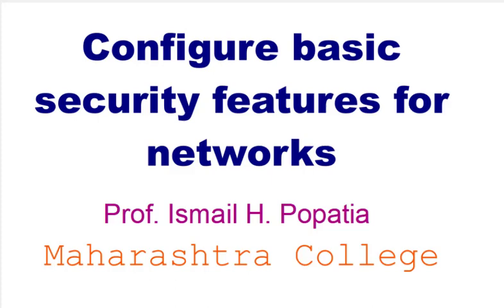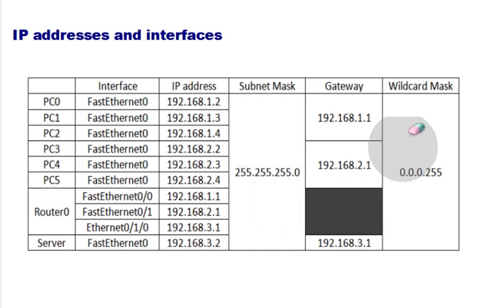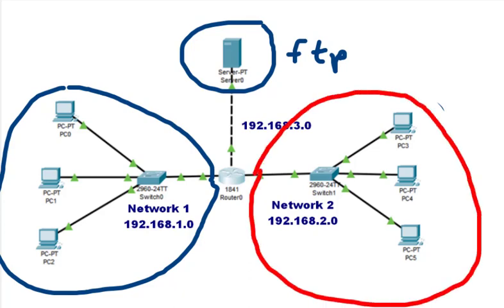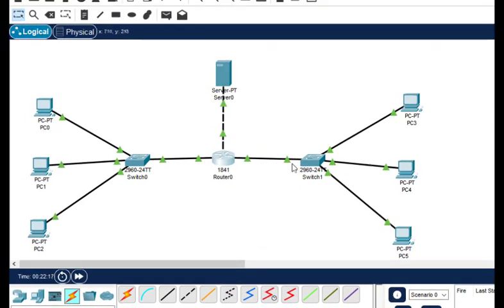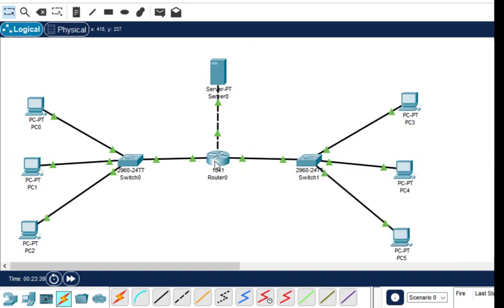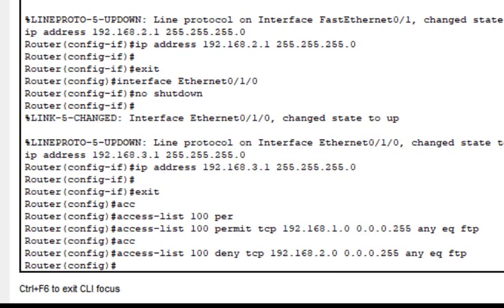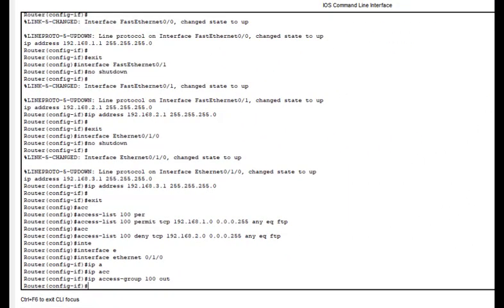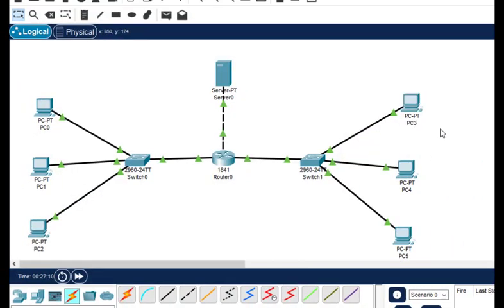Basic Security Feature (ACLs)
🔒 Dive into the world of network security with our latest video! In this Cisco Packet Tracer demonstration, we'll explore Access Control Lists (ACLs) and showcase how they serve as a robust security feature to safeguard your network.

🛡️ Learn step-by-step how to configure, apply, and fine-tune ACLs on Cisco routers and switches, ensuring that only authorized traffic flows through your network while keeping threats at bay. Whether you're a seasoned IT pro or just getting started in the world of networking, this video provides valuable insights to help you fortify your network defenses.

💼 Are you preparing for a Cisco certification exam or simply looking to enhance your networking skills? Don't miss out on this informative tutorial!